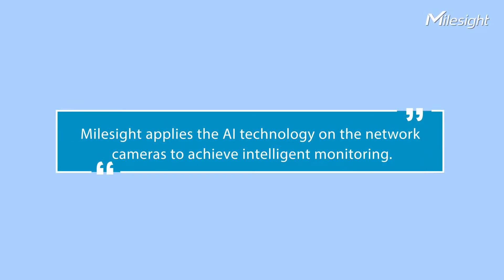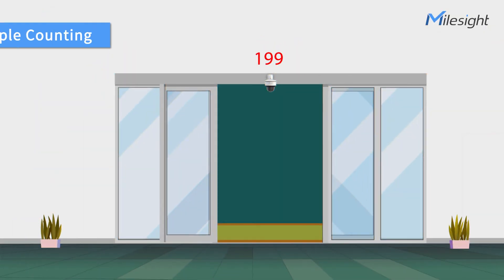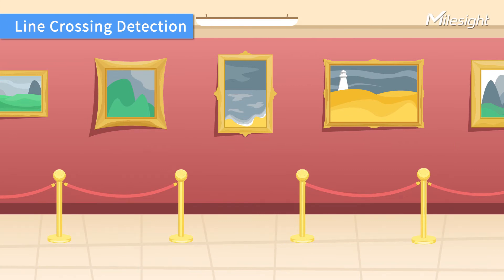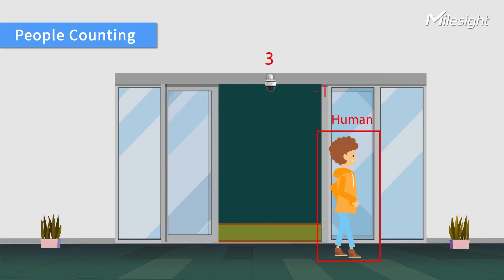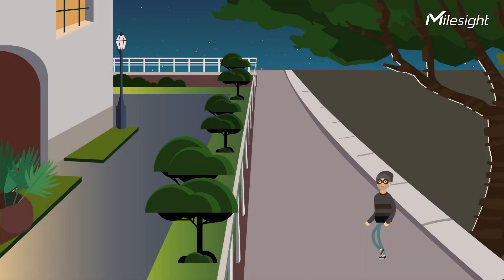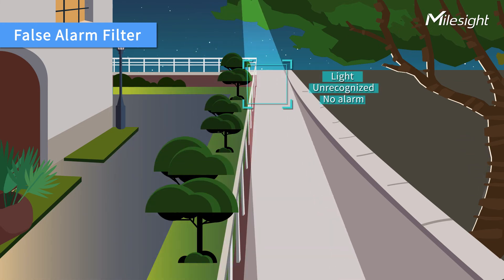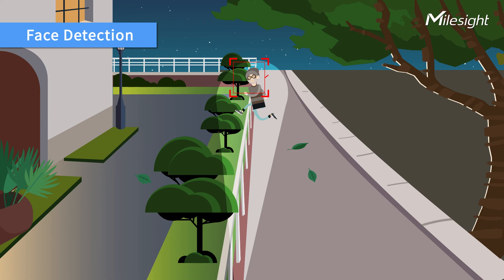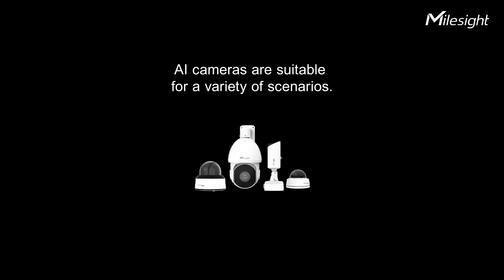Milesight AI-empowered Video Surveillance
Based on the profound accumulation and professional R&D, now Milesight applies the AI technology on the network cameras to achieve intelligent monitoring.

Let's meet the very smart Milesight AI Camera Series!